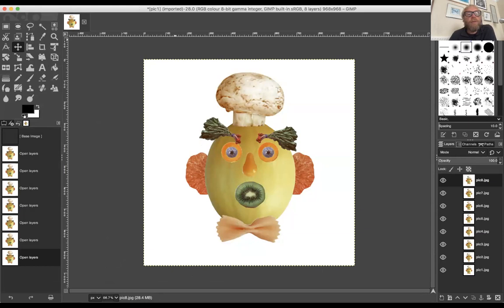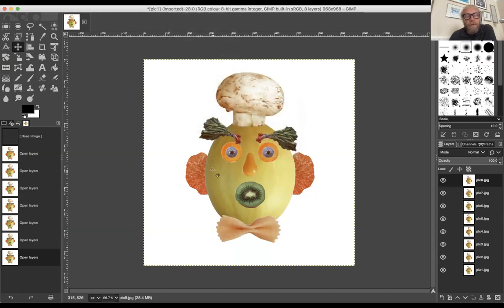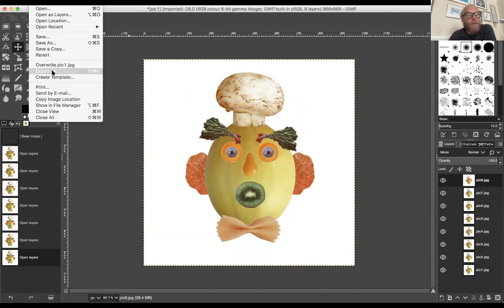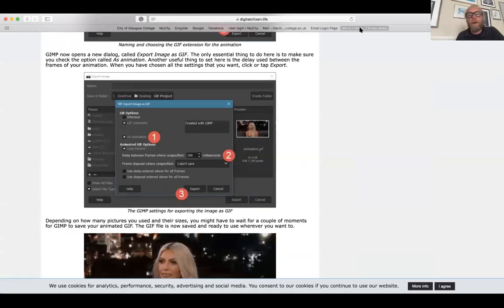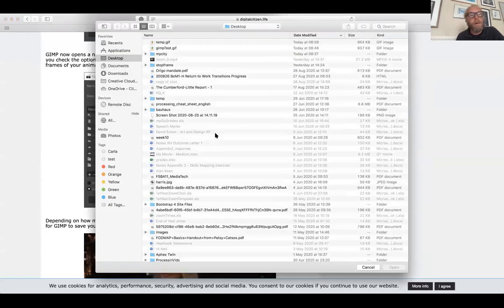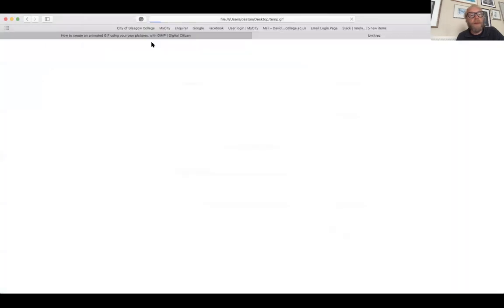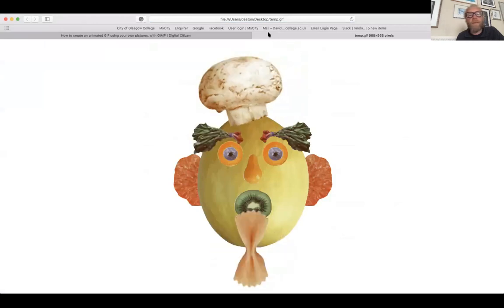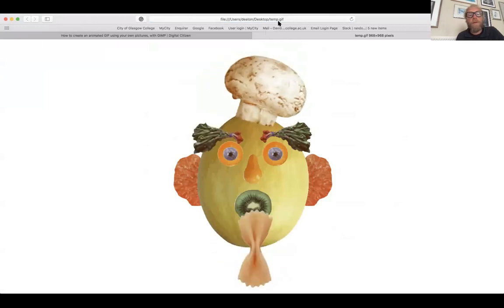Creating a gif animation using GIMP